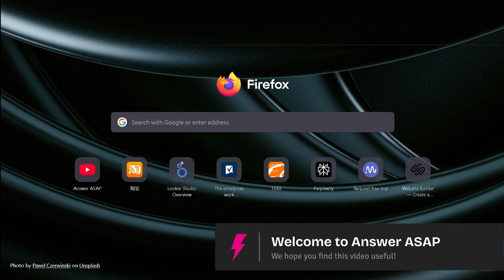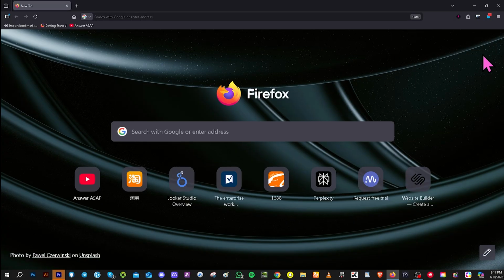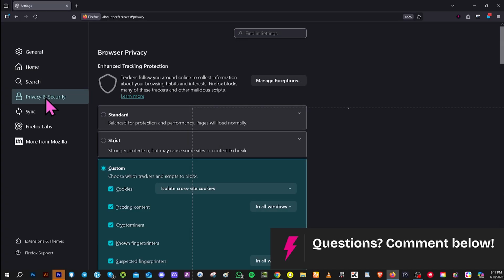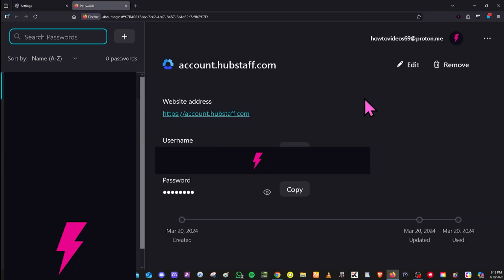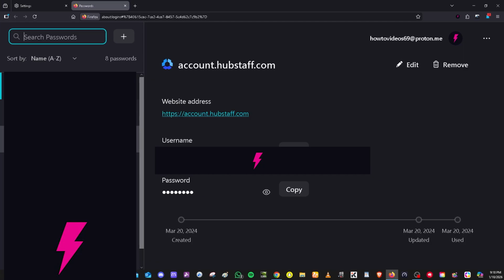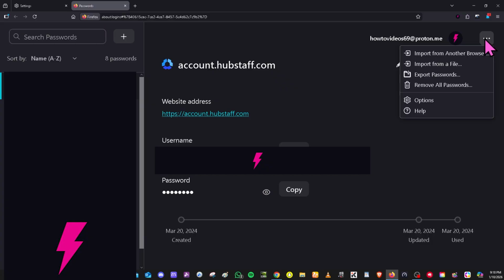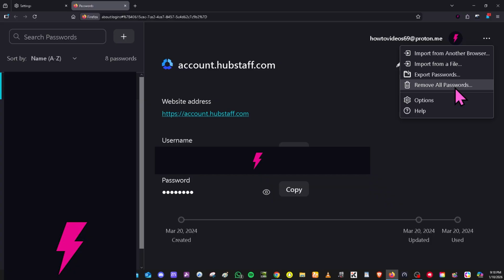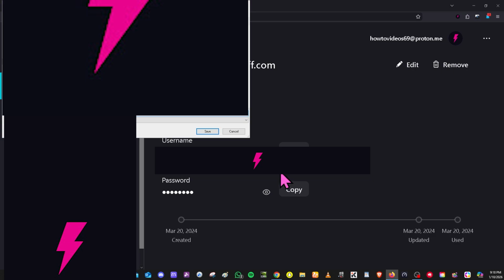How to DELETE SAVED PASSWORDS in Mozilla Firefox (Step by Step) 2026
This video will show you how to delete saved passwords in Mozilla Firefox, helping you manage your privacy and security settings effectively. Please consider liking the video and letting us know if you have any comments, ideas or questions, we really appreciate any feedback! We have plenty of other tutorials on our channel so come and see if we can help you with anything else :)